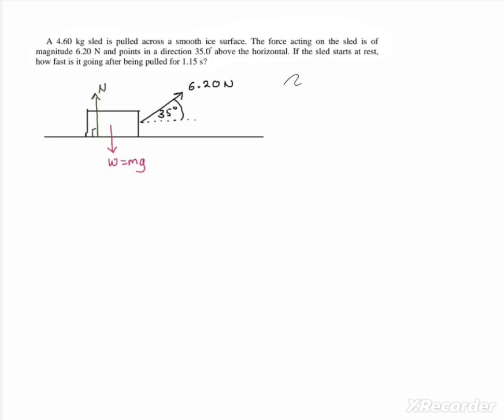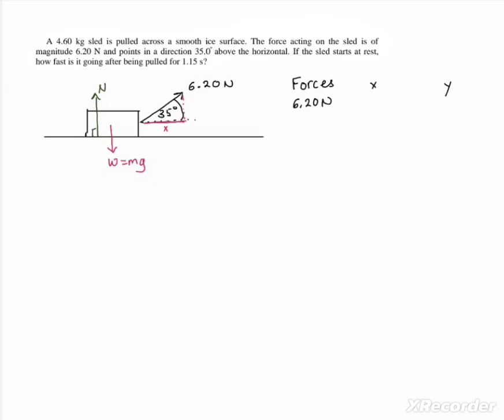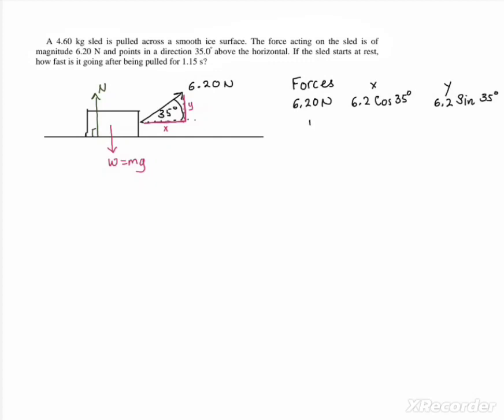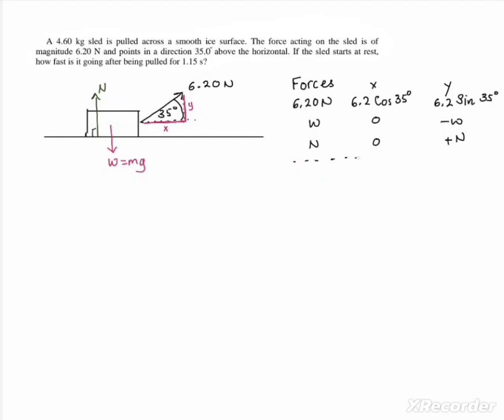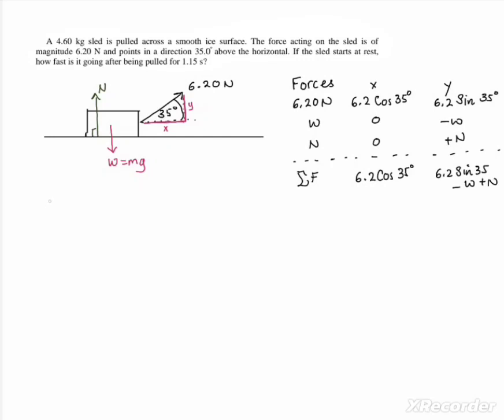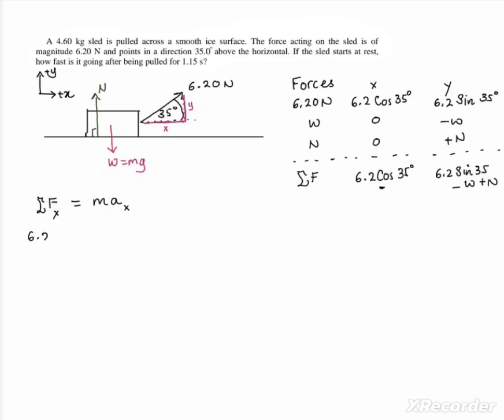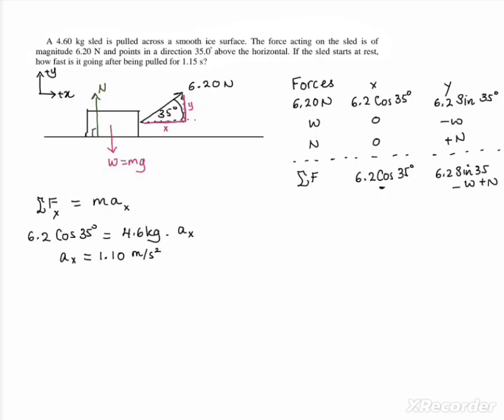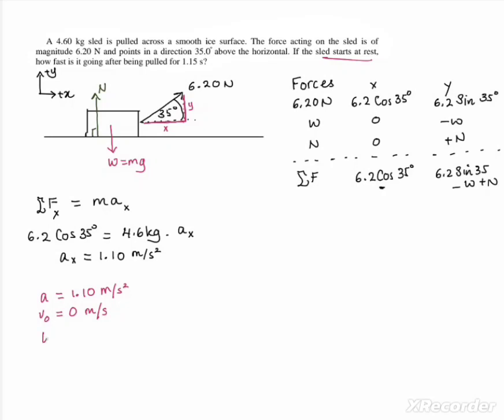Newton's Laws: Example #2